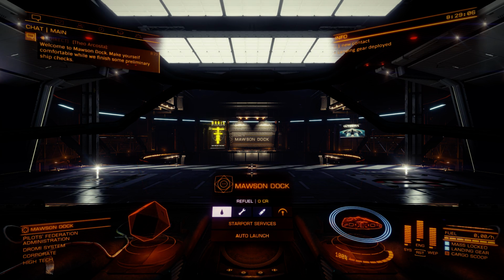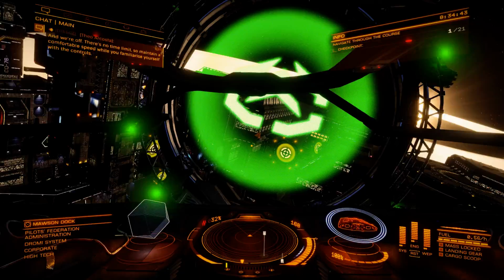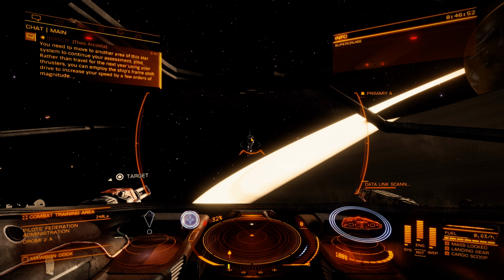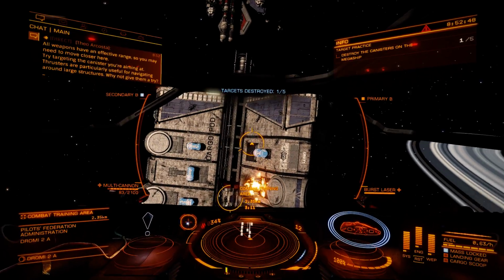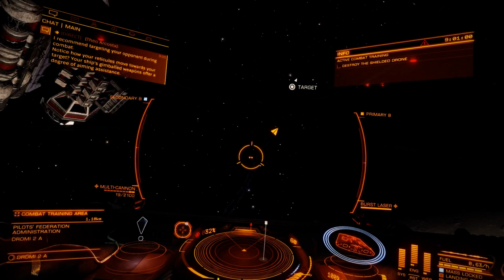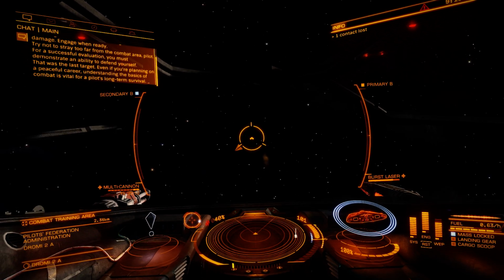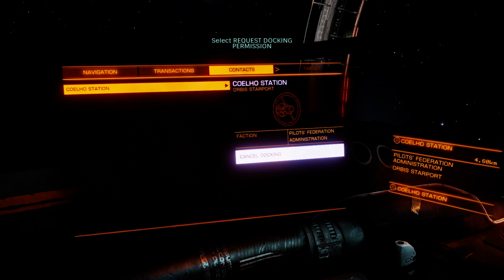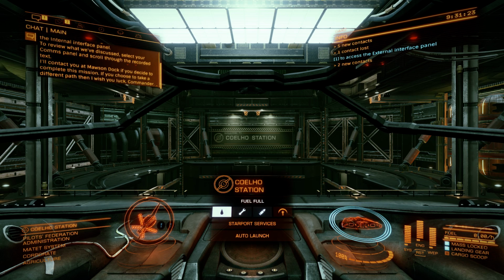Elite Dangerous 2020 06 27 16 28 30 02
This video is about Elite Dangerous gameplay.

If you like to know briefly about Zotac GTX 1060 6gb gaming pc build, watch an episode we did

We hope you guys enjoy our gaming video diary. We"ll continue doing a series of episodes of a few particular games we love to play as long as you guys love to watch us play.